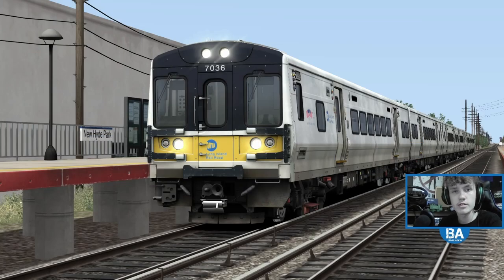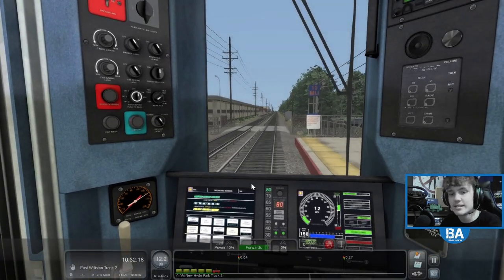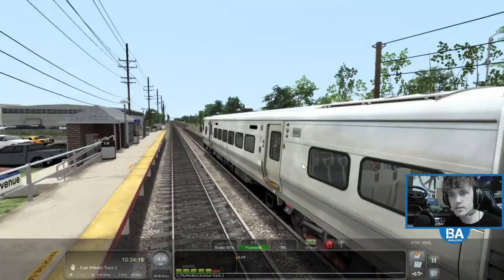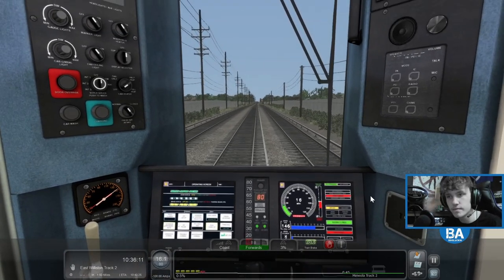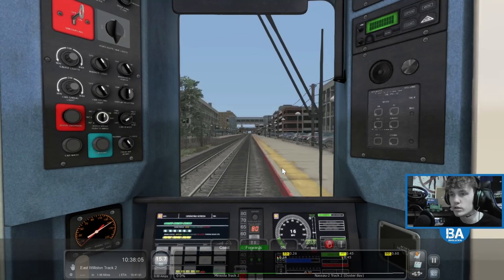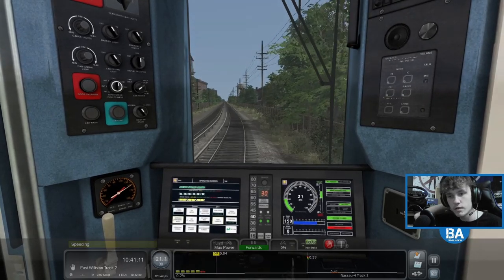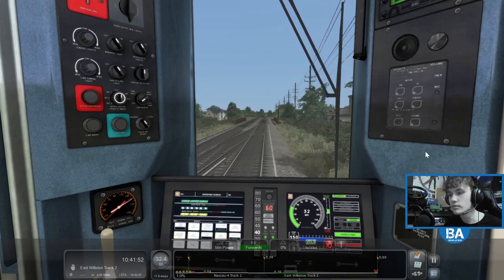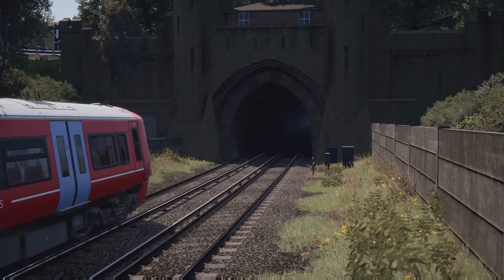Oyster Bay Branch|Long Island Railroad|Train Simulator Classic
Checking out the very small section of the Oyster Bay branch, stretching from Mineola to East Williston, we start are journey in the nice area of New Hyde Park. Hope you enjoy!

BIG THANKS TO DOVETAIL GAMES FOR GIVING US A KEY TO SHOW THIS DLC OFF!

*Help us reach are sub goal of 7800 by July 31st, any help is greatly appreciated*